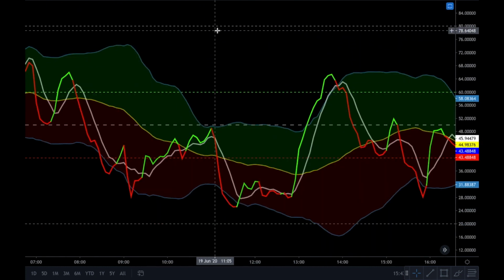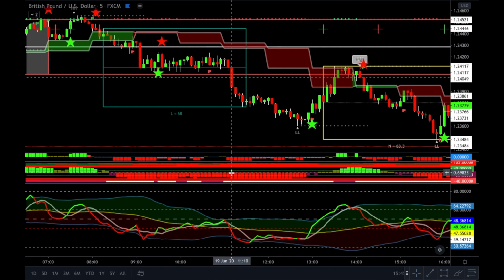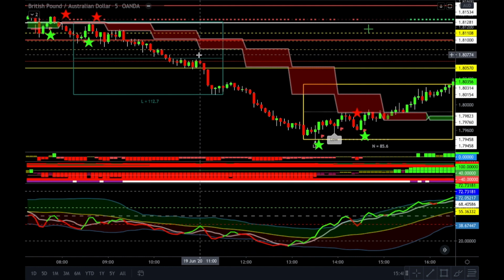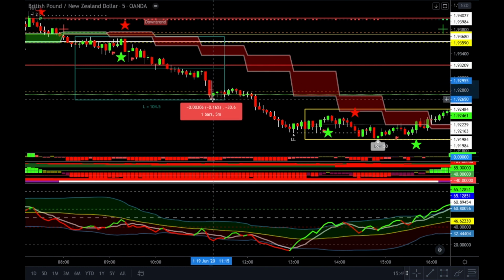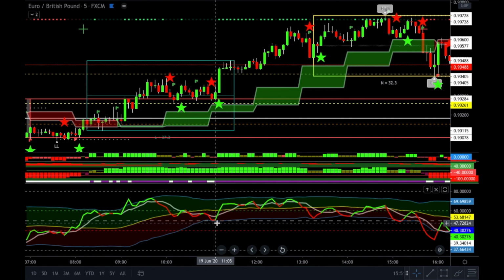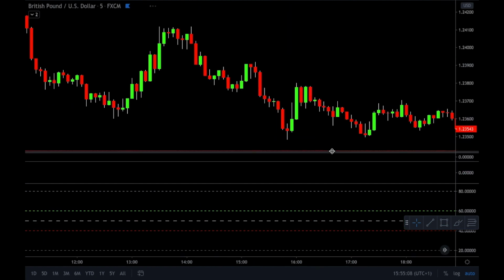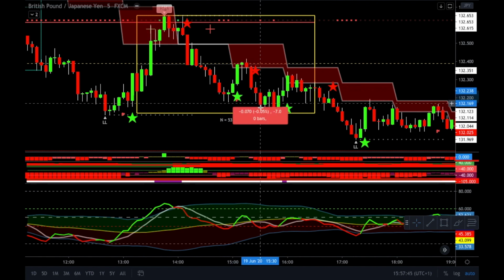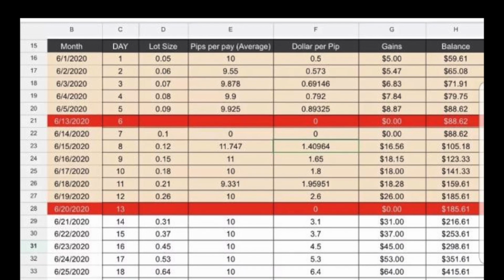$55 - $5000 WITH THE 10 PIPS A DAY SCALPING STRATEGY UPDATE | FOREX TRADING 2020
In this video we will be showing you how to gain 10 pips a day using Pip Hunter on a M5 chart on Tradingview. I know a lot of people can be obsessed with gaining "100" pips a trade, but all you really need is 10..

In this video i will be showing you how to use the wave strategy with the Pip Hunter bacd